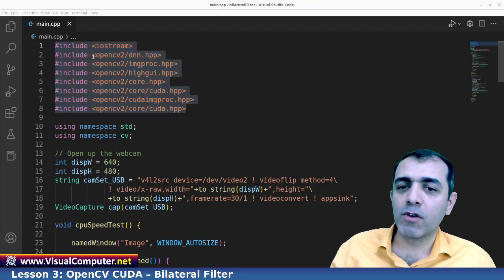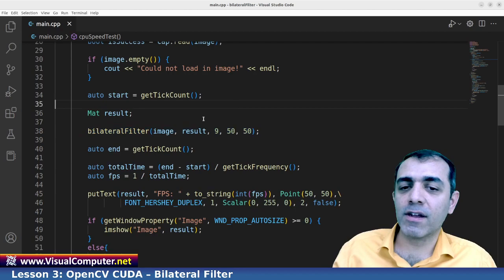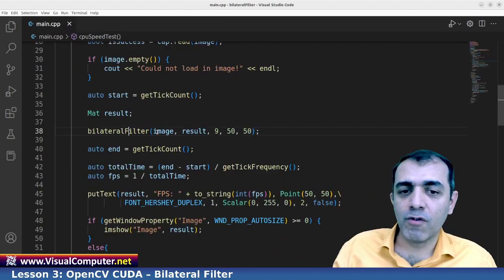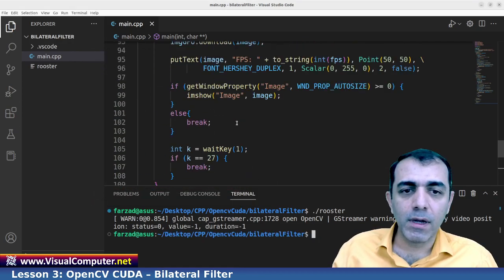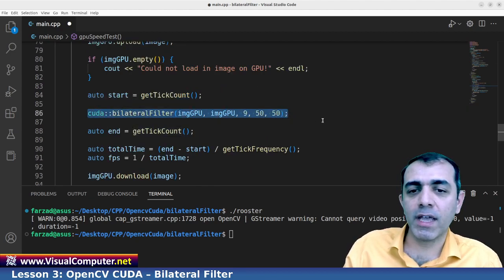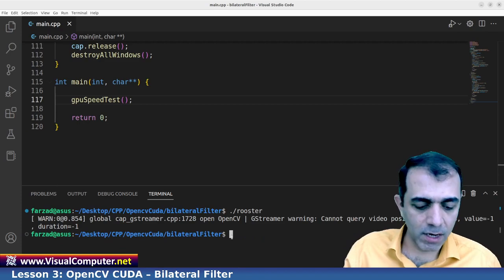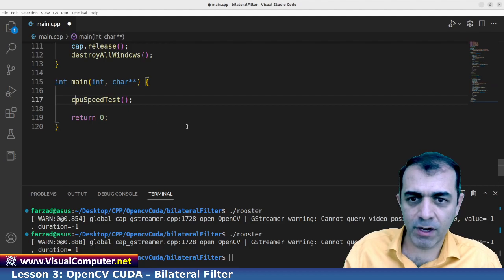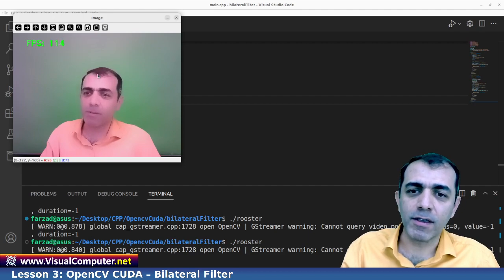Lesson 3: OpenCV CUDA C++ , (Bilateral Filter, and Compare CPU & GPU Speed)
In this video we will cover Bilateral Filter in c++ and opencv with CUDA.
We also compare speed of CPU and GPU to perform the task.

opencv cuda
# visual studio code
Bilateral Filter
compare cpu & gpu
image processing